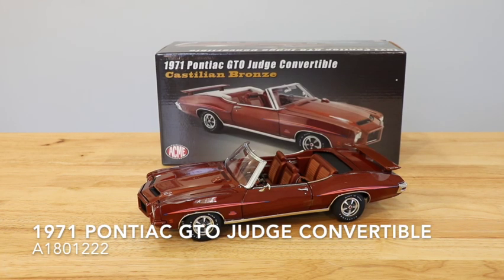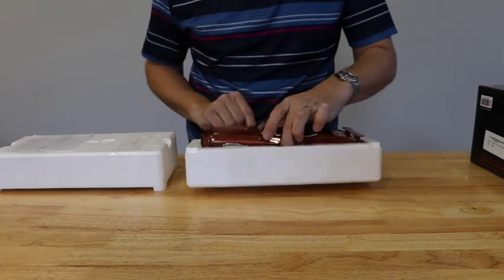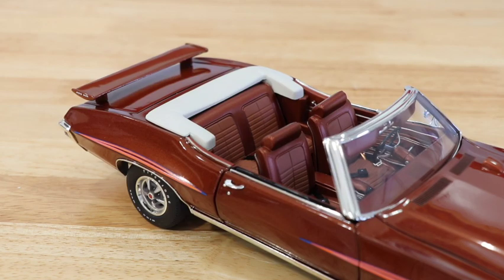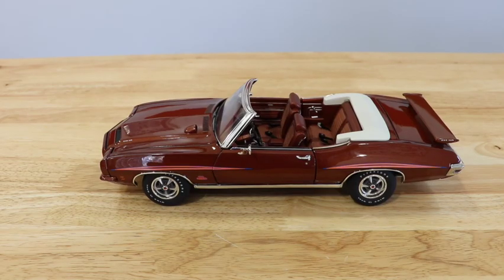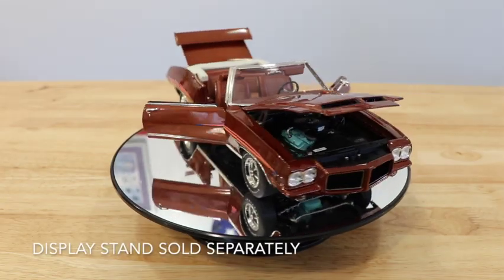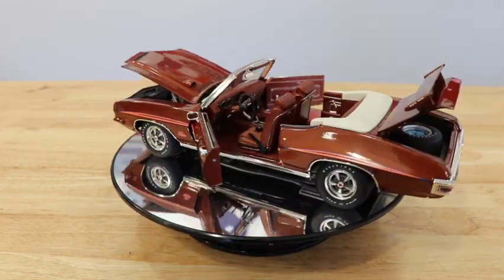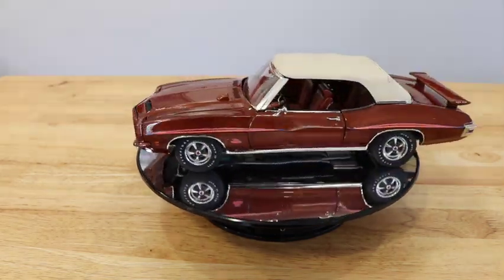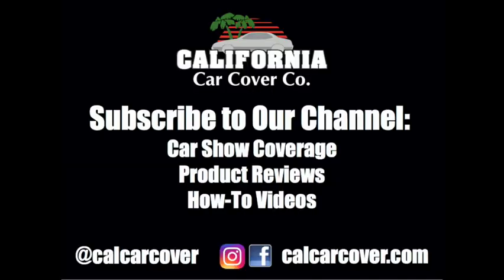ACME Pontiac GTO Judge Convertible Bronze 1:18 Scale Diecast Replica A1801222 California Car Cover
ACME Diecast 1971 Pontiac GTO Judge Convertible Castilian Bronze 1:18 Scale Model A1801222

In 1971, the last year of Judge production, there were only 357 produced. Of those, only a mere 17 were convertibles. This rare 1971 Pontiac GTO Judge convertible, in Castilian Bronze, is one of the 17 built for the 1971 model year. This 1:18 scale diecast features opening doors, trunk and hood, fully wired and plumbed engine, and a removable top and boot. Also includes a highly detailed interior, poseable steering, tilting front seats with cloth belts, authentic logos and racing-style wheels and Firestone tires. The ACME Diecast 1971 Pontiac GTO Judge Convertible Castilian Bronze 1:18 Scale Model A1801222 was produced in a limited edition of only 400 pieces worldwide.